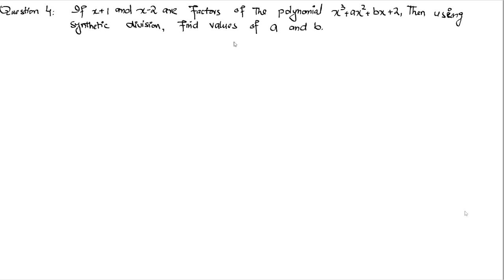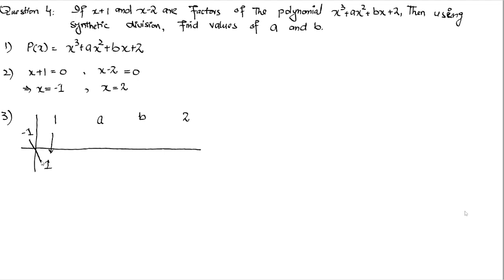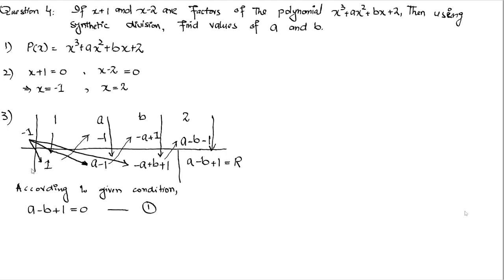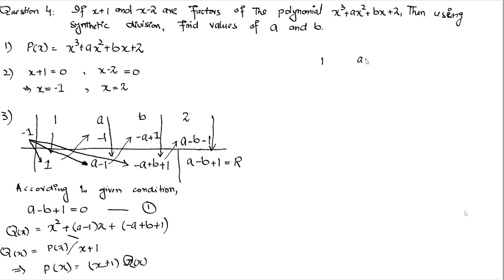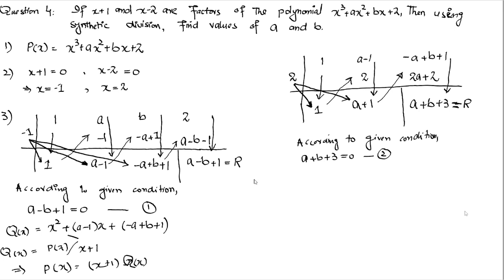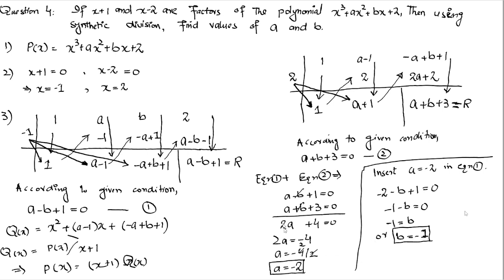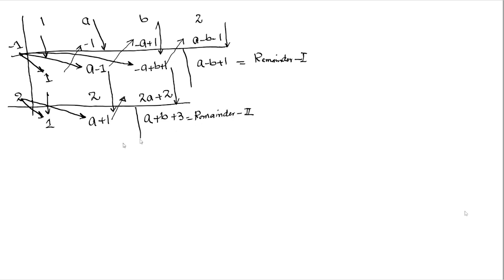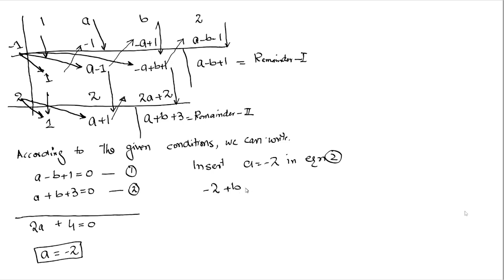Exercise 2.5 Q4. If x+1 and x-2 are factors of x^3+ax^2+bx+2, then by synthetic division find a & b.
x3+ax2+bx+2